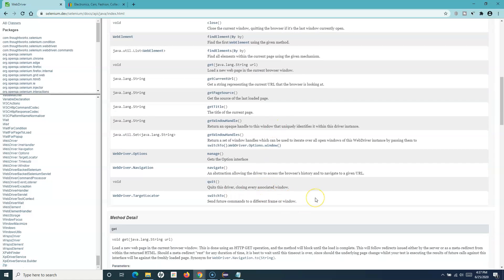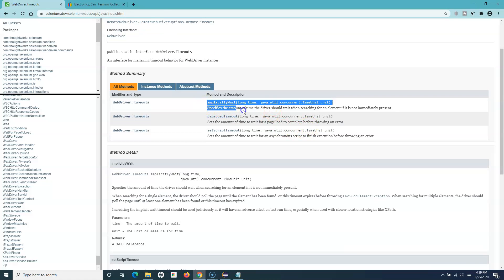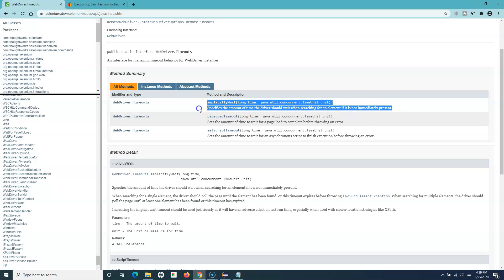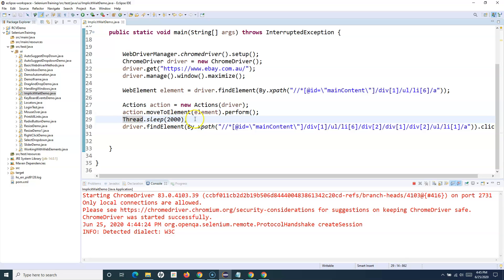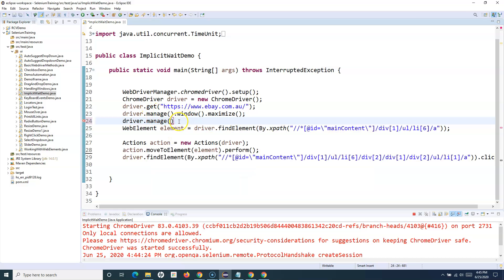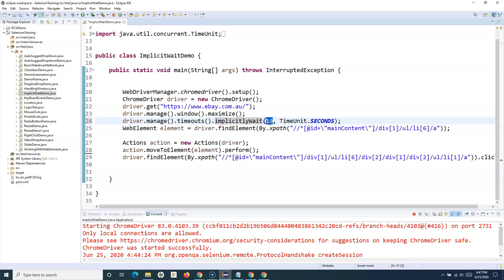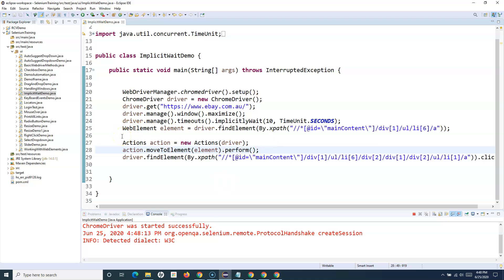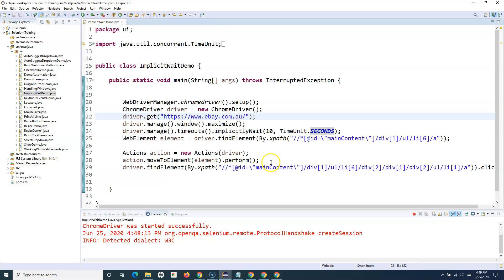Selenium WebDriver Tutorial #33 - What is Implicit Wait in Selenium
In this selenium webdriver tutorial we will learn about What is Implicit Wait in Selenium WebDriver and how to implement implicit wait.

When you setup Implicit Wait, it directs WebDriver to wait for the specified time before throwing an exception.